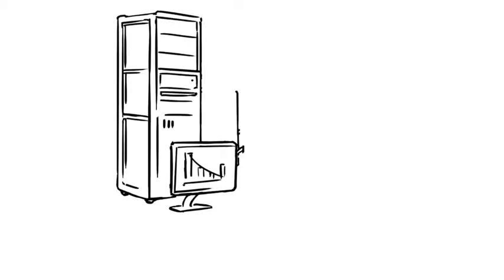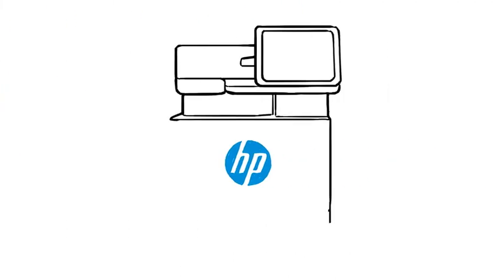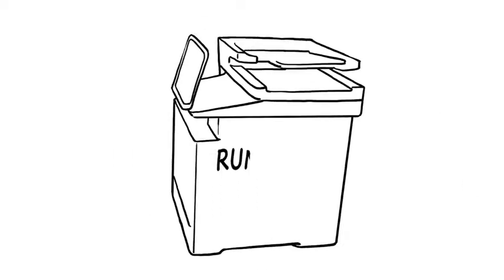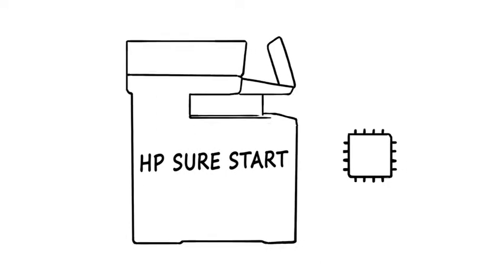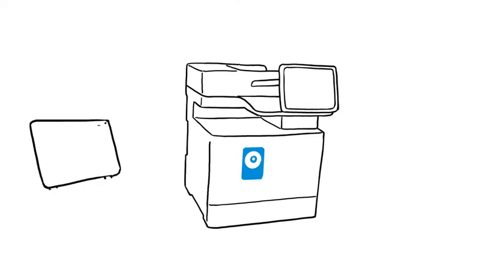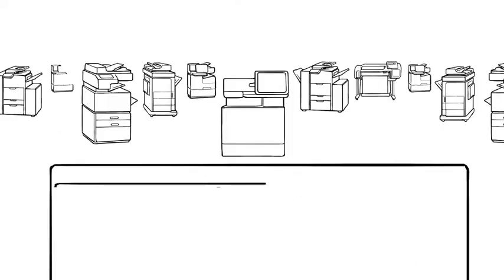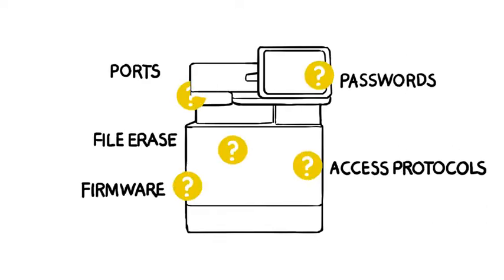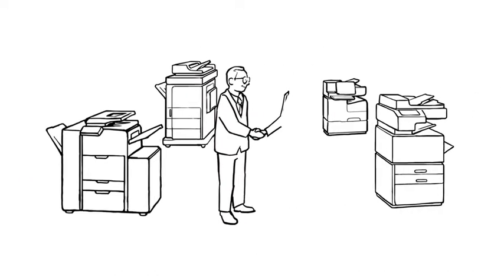HP JetAdvantage security solutions